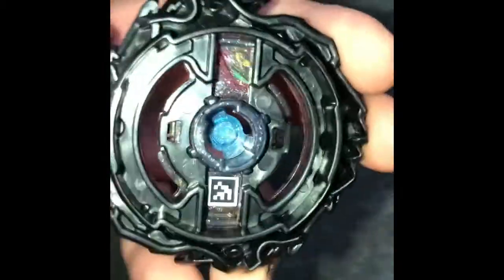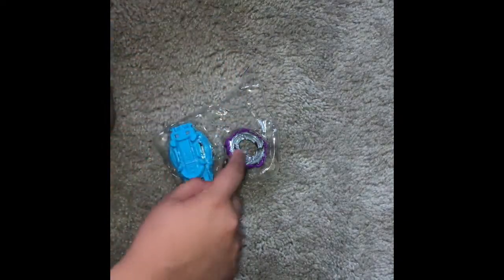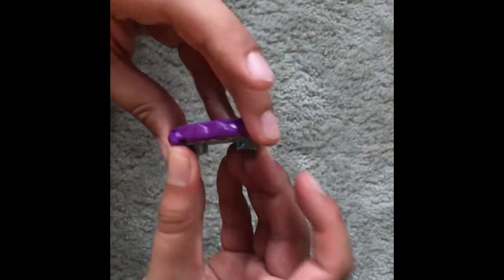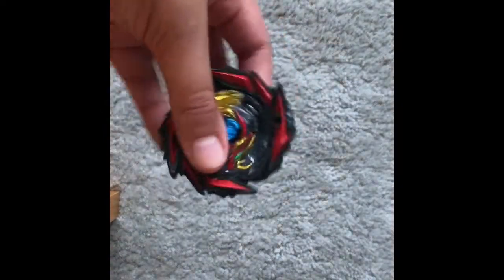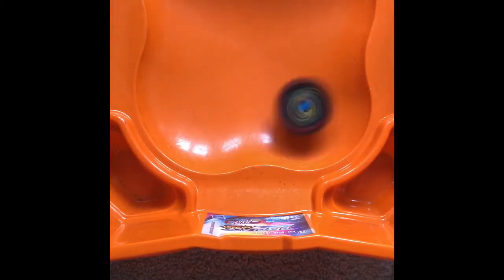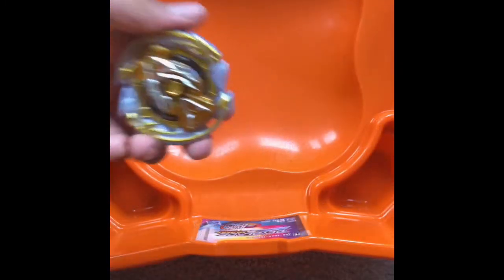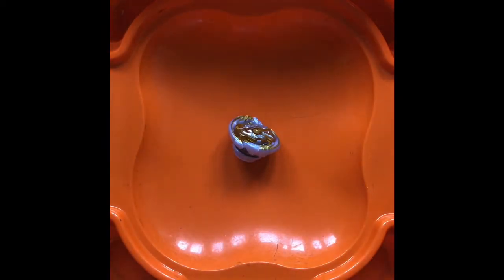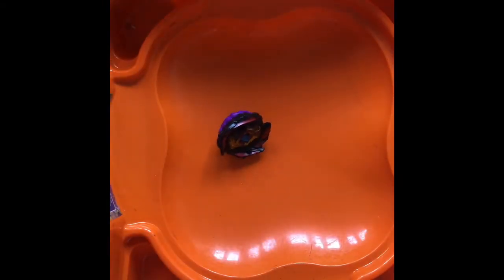DEMISE DEVOLOS UNBOXING || beyblades video